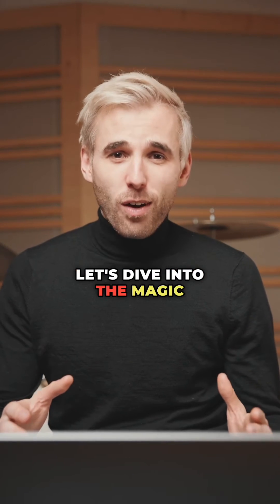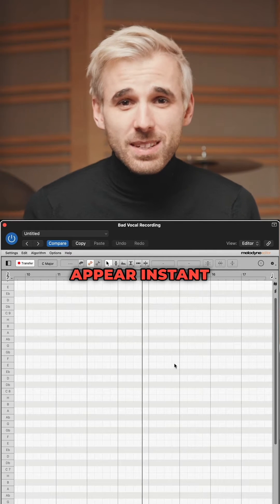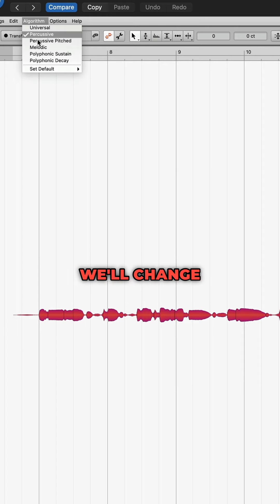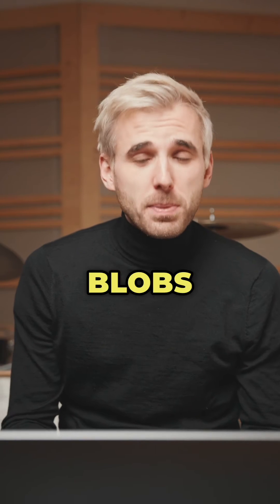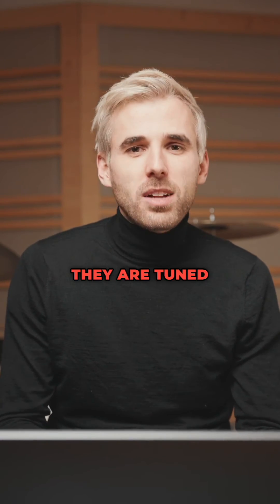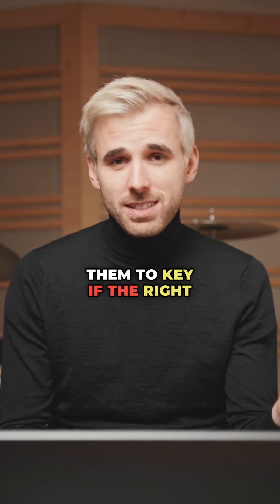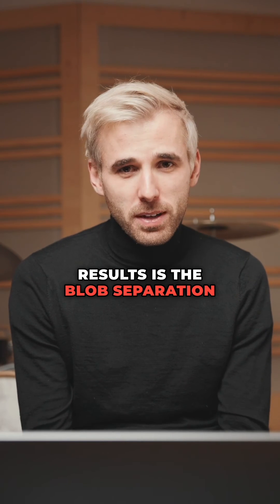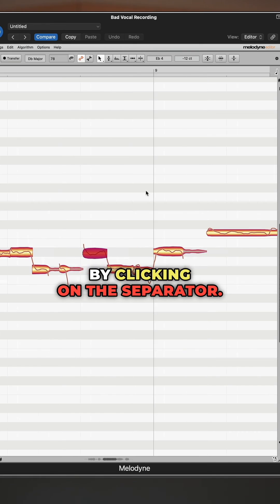How to use melodyne for vocal editing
Here are a few basics on how to use Melodyne for vocal editing. We've tried to pack as much information as possible into this short video. Do you have any good tips for us?